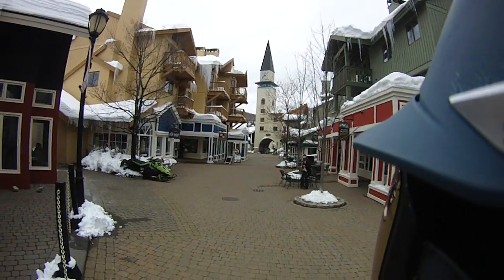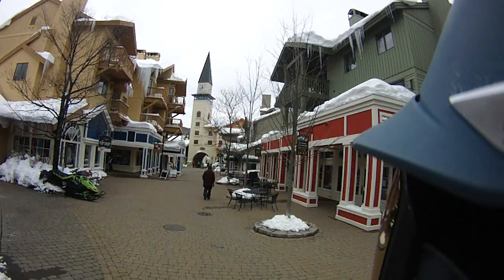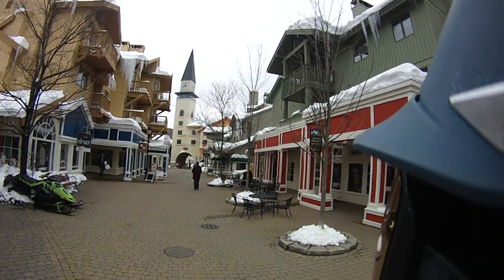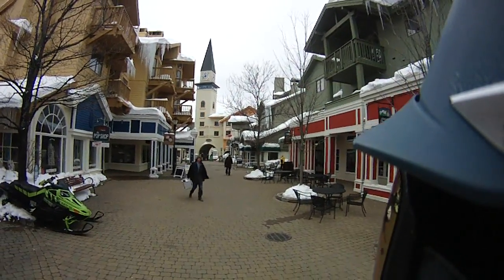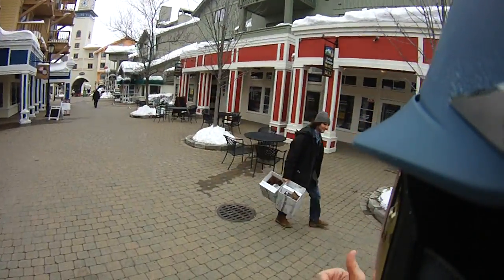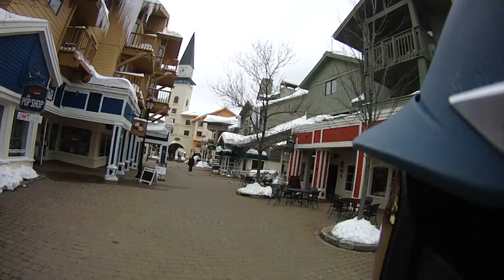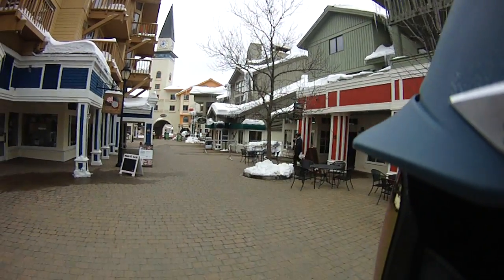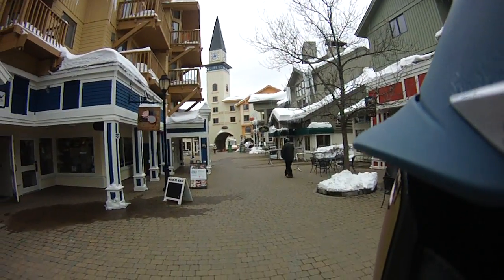03/12/18 The Big Man Update with a "HOT" off the Stratton Webb page.